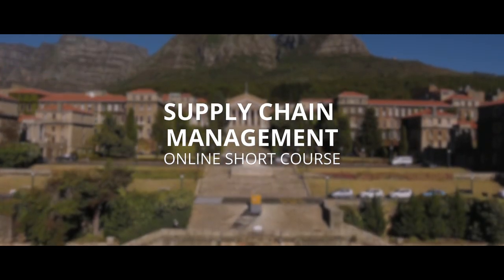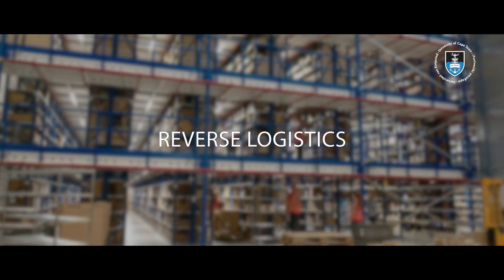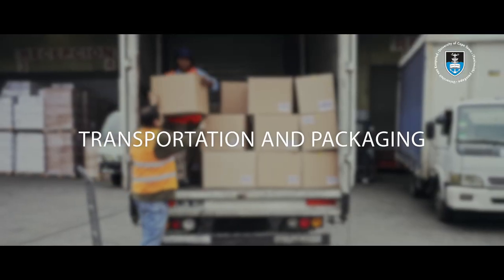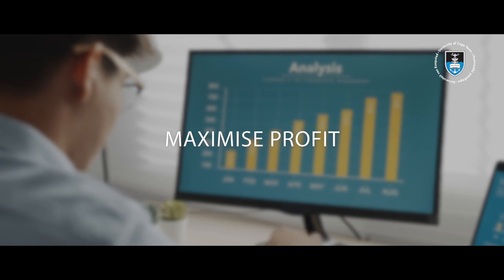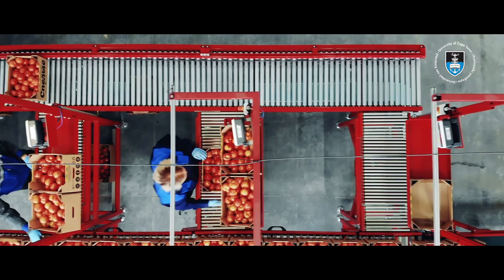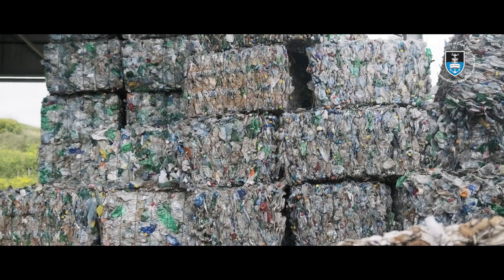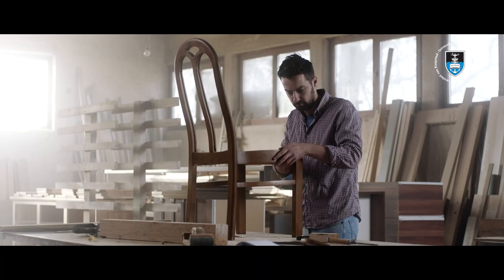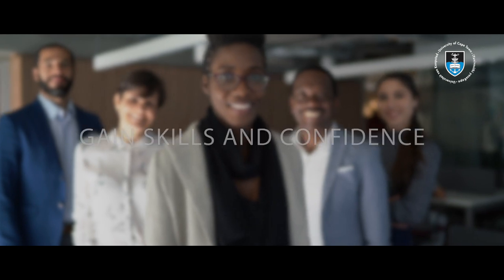UCT Supply Chain Management Online Short Course | Trailer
Watch this trailer for the Supply Chain Management online short course from the University of Cape Town (UCT).

Over eight weeks, this course will equip you with an understanding of the fundamental links in the supply chain, and how effectively controlling these drives overall competitive advantage in the business. This practical, holistic approach includes the crucial elements of effective supply chain management such as transportation and packaging, warehousing, reverse logistics, and investment recovery. Through the course, you’ll also explore general management in the supply chain, procurement management, inventory management, as well as forecasting and demand management. You’ll create an integrated supply chain strategy that you’ll present and use to explain the potential competitive advantage of its implementation.

GetSmarter™, a 2U, Inc. brand, helps working professionals gain verifiable skills from leading global universities to thrive in an ever-changing work environment.